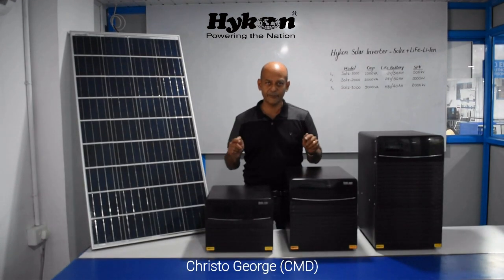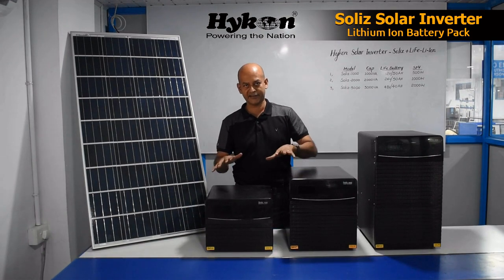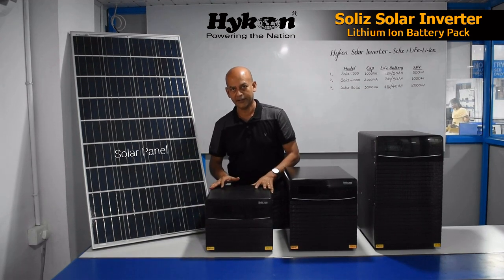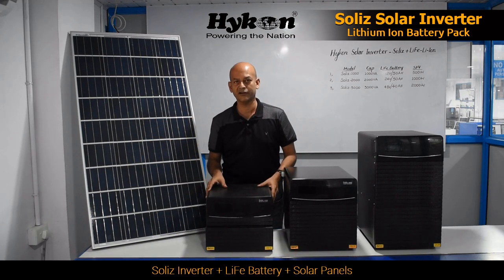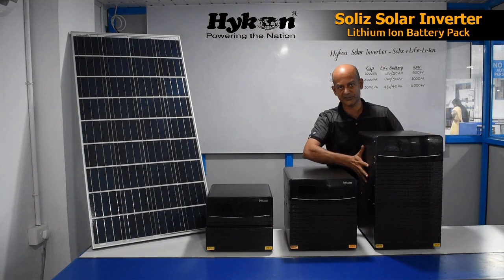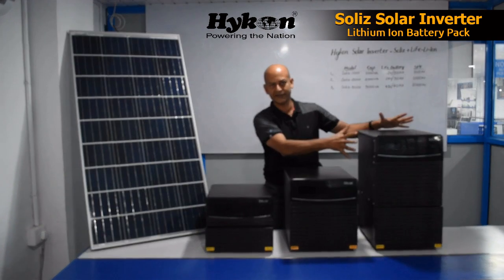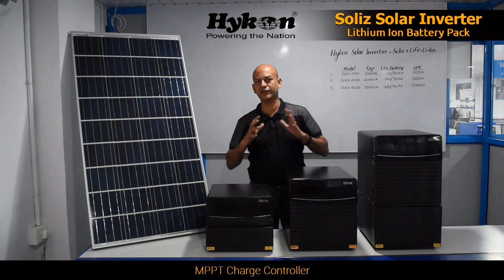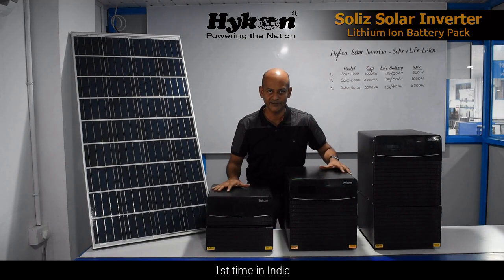Soliz Product Introduction by Mr Christo George CMD Hykon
Introducing 1st time in India Soliz Solar Inverter with inbuilt MPPT, which can work with Lithium Ion Battery packs (LiFePO4). It can be arranged in a modular/stackable design. Soliz comes in 3 variants Soliz-1000, 2000 & 3000. Lithium battery packs available are LiFe 12-50, LiFe 24-50 & LiFe 48-40. Solar panels that can be connected is Soliz 1000-500W Panel, Soliz 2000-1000 W & Soliz 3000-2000W Panel.